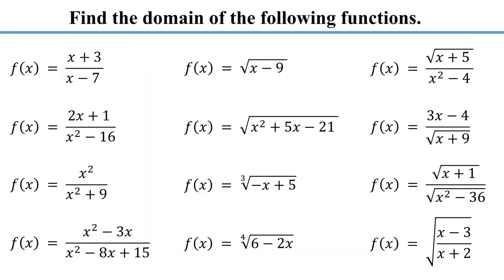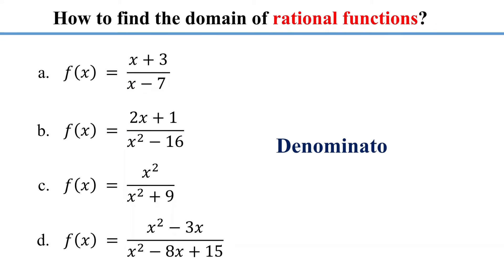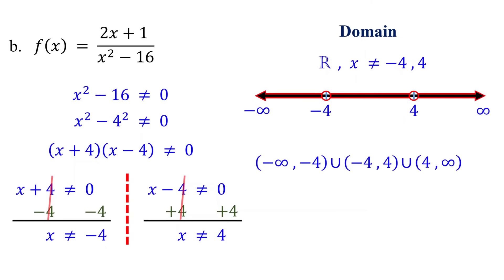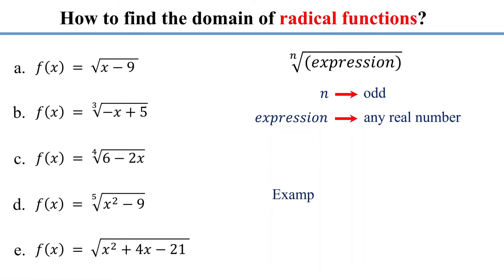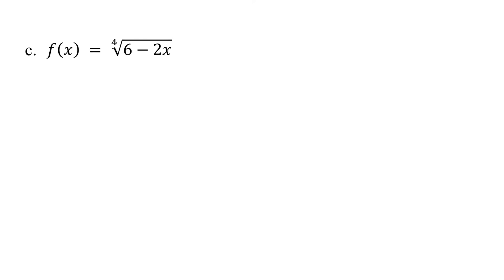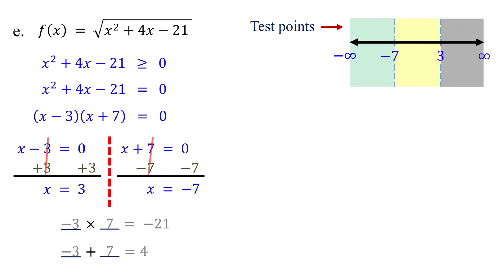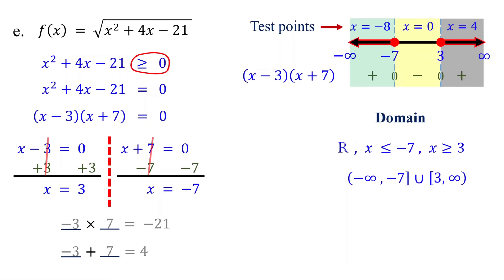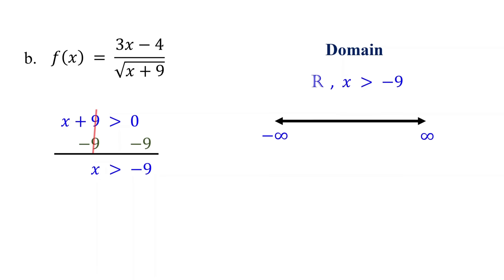How to Find the Domain of a Function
This algebra math tutorial explains how to find the domain of polynomial functions, rational functions, radical functions, square root functions, and functions involving fractions with square roots: square root in the numerator, square root in the denominator, square root both in the numerator and denominator and when the entire fraction is under the square root. Interval notation is used to write the domain.

0:00  Main Concept
0:57  Domain of Polynomial Functions
1:29  Domain of Rational Functions
5:22  Domain of Radical Functions
10:48  Domain of Fractions with Radicals